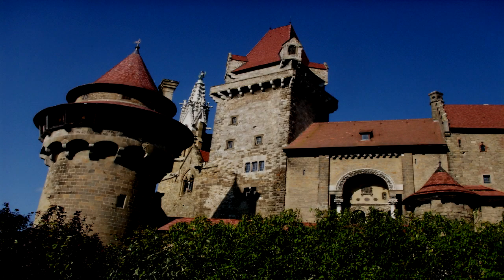SCP-322 "'Grow Your Own Castle' Kit" [SCP Wikidot]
Feudalism in your back yard!

Article by "Kain Pathos Crow".